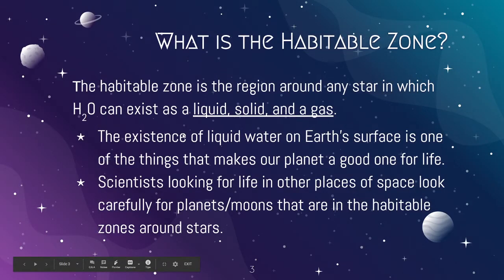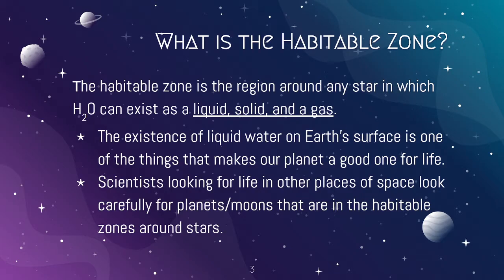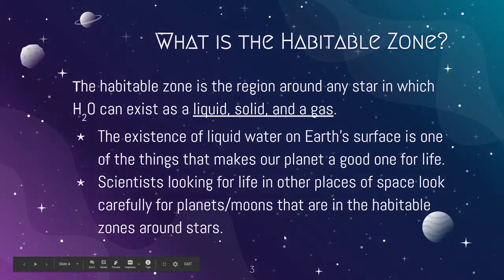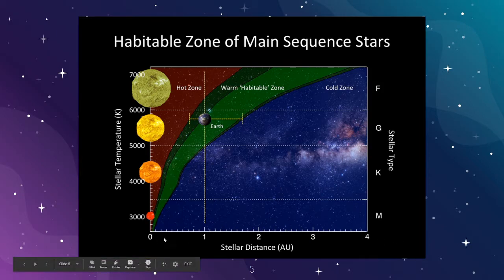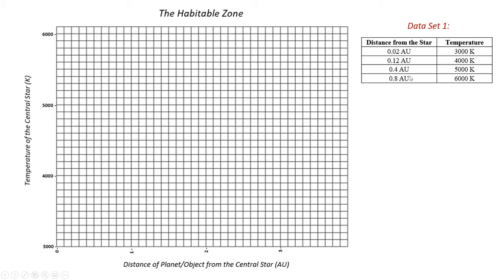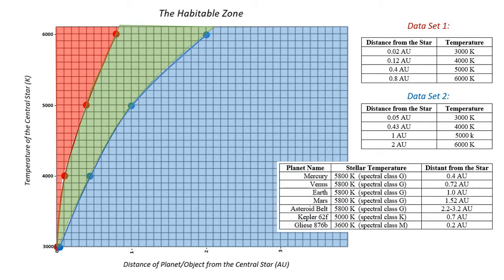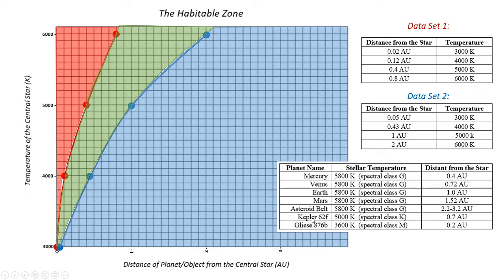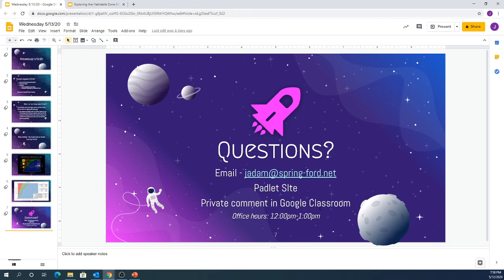Honors Earth Science 5/13/20